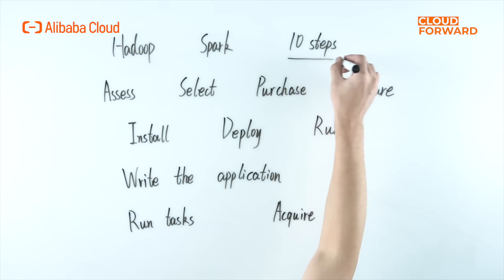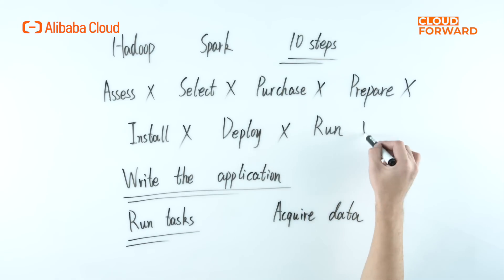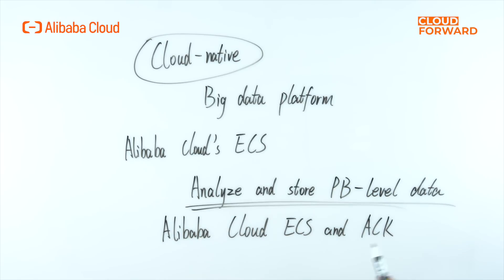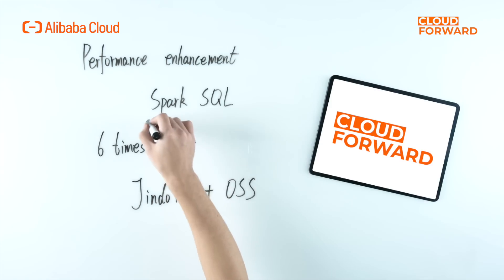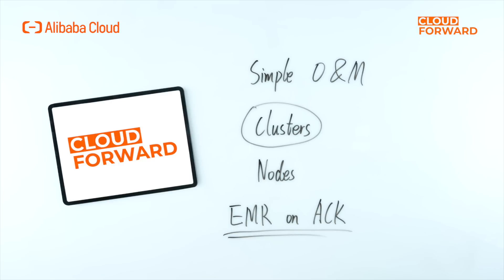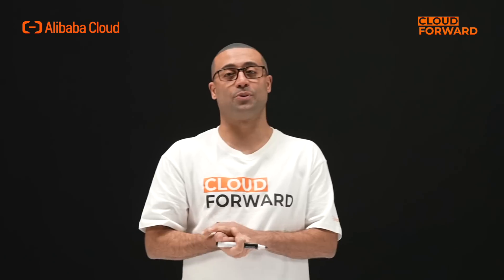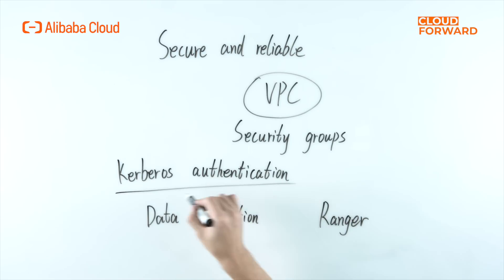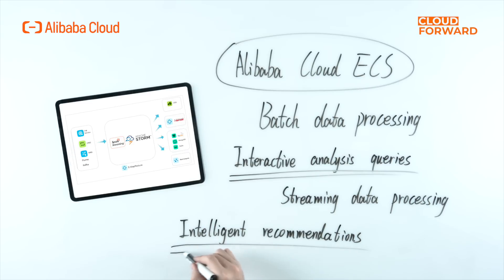Alibaba Cloud Open Source Big Data Platform | E-MapReduce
Can cloud resource elasticity be leveraged to reduce costs and increase efficiency, and how? In this episode, let's talk about Alibaba Cloud Open Source Big Data Platform, Elastic MapReduce.

In this series, we will talk about Alibaba Cloud Open Data Platform and Service, which includes large-scale batch computing engine MaxCompute、real-time interactive analytics engine Hologres、real-time compute for Apache Flink、visualized one-stop big data development and governance platform DataWorks and Lakehouse of MaxCompute, also Alibaba Cloud open source big data platform E-MapReduce and Elasticsearch.